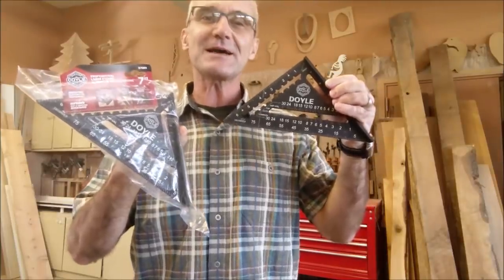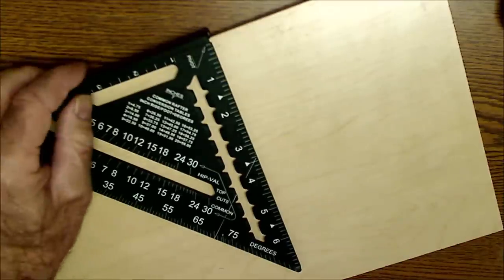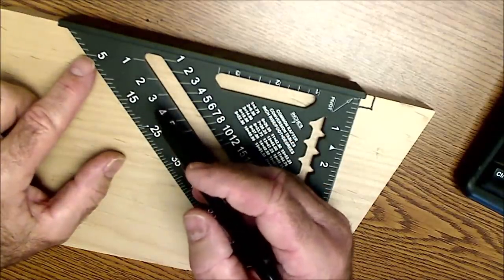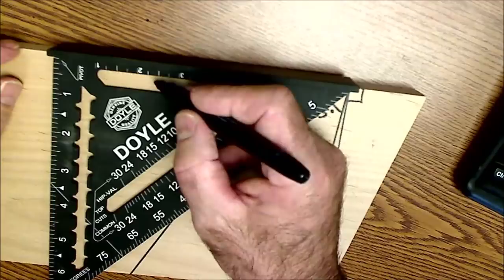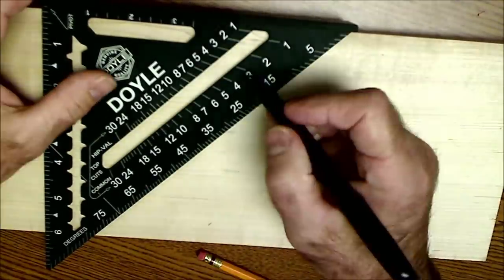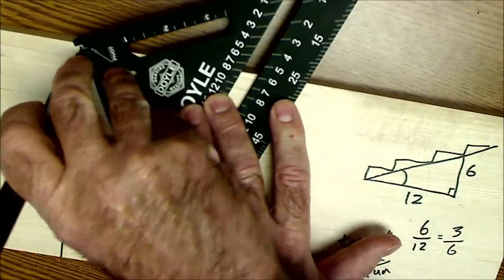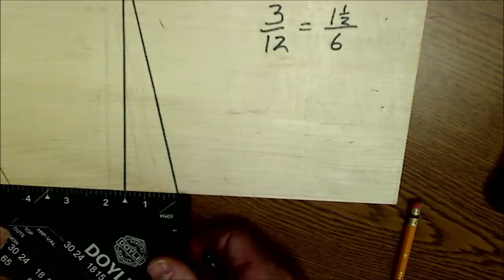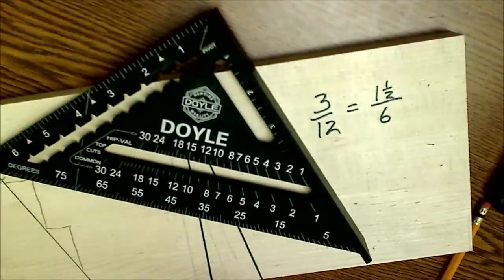How to Use a Speed Square to Mark Angles, Rafters, Slope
How to use the speed square as a saw guide and to scribe parallel lines. How to use a speed square to find angles and for rafter layout.  How to cut angles. What are the slope and the common rafter pitches? How to find all of it using the most important tool for carpentry layout.